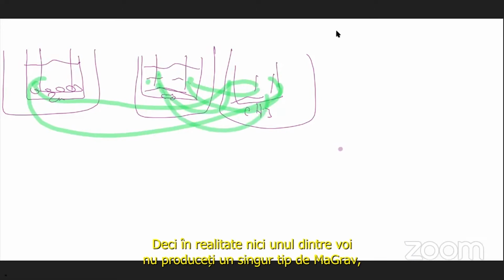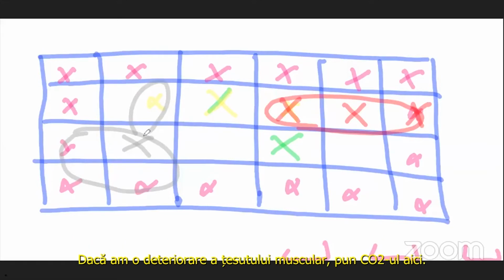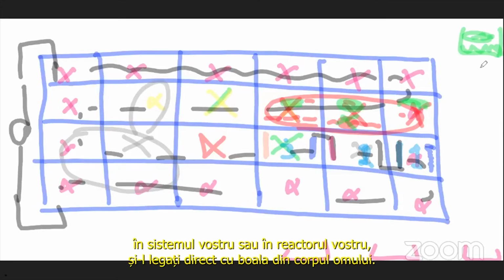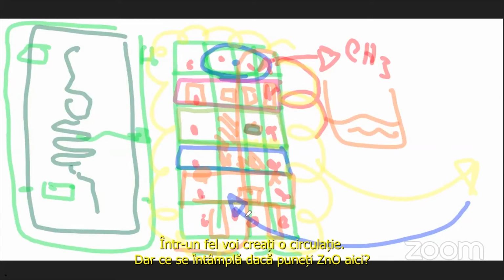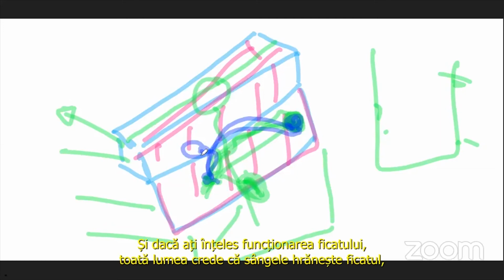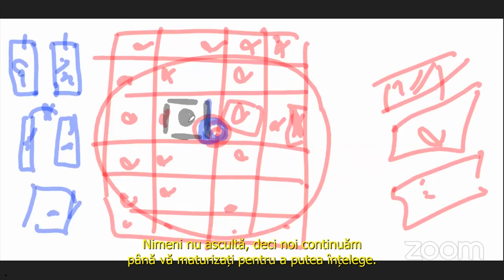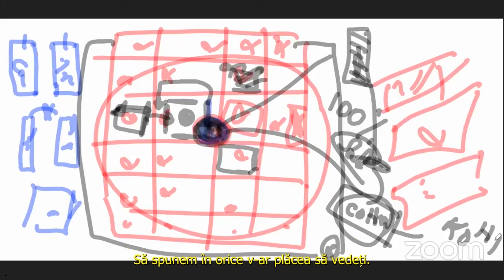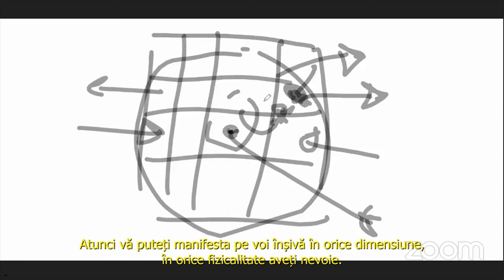Precizari despre realizarea GaNS-urilor si aplicatiile acestora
- Precizari despre realizarea GaNS-urilor si aplicatiile acestora, prezentare realizata de Dl Mehran Tavakoli Keshe.
- fragment din atelierul de lucru al cautatorilor cunoasterii nr. 190 din 21 Septembrie 2017.